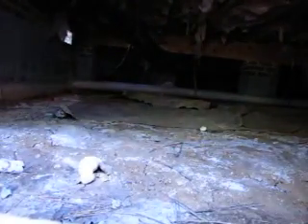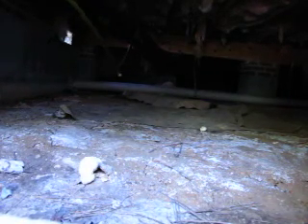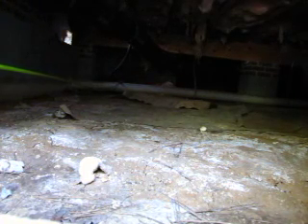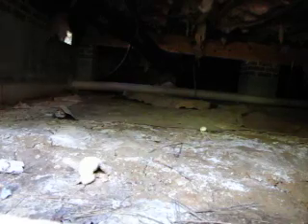Craftsman Direct, Winston Salem Painting Contractor, House Painter, Paint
Craftsman Direct "Handyman Home Improvement Inc.

Craftsman Direct "Handyman Home Improvement Inc. is an award winning, locally-owned, home improvement company providing small to medium repair, renovation, and restoration services to the residential and commercial real estate holder in North Carolina.

Our specialty is offering "One Call-Full Service" to Winston Salem, Greensboro, High Point, Clemmons, Advance, Mocksville, Yadkinville and Kernersville and the surrounding area.

Why call Craftsman Direct?

 Free Quotes in Writing - Our "No Surprises Guarantee."
 No Up Front Billing - You pay for completed and inspected work only.
 Two Year Warranty- We double our competitors warranty.
 Licensed, Insured Bonded - By Erie Insurance.
 One Call - Full Service - We can help you with 99% of your home repairs.

We will give you a free quote - our Written Price Guarantee on all home improvement/remodeling and renovation projects. This price is good for 30 days, Craftsman Direct offers an industry leading Two-Year Warranty. We are a licensed, bonded, and fully-insured home improvement contractor, as well as a member of the Better Business Bureau, Angie's List Super Service Award Winner, NARI, Build it Green and the Winston Salem Chamber.